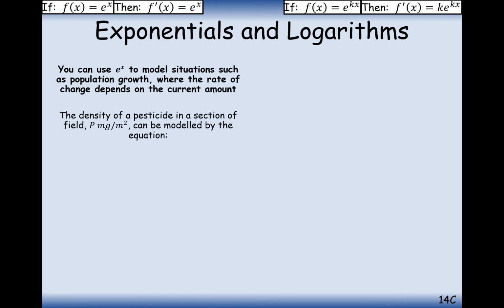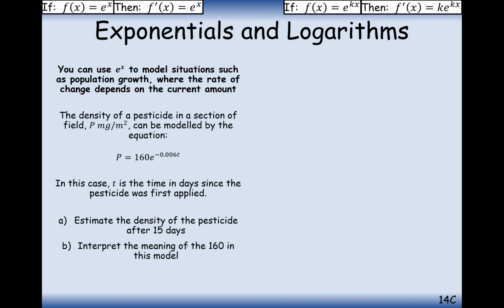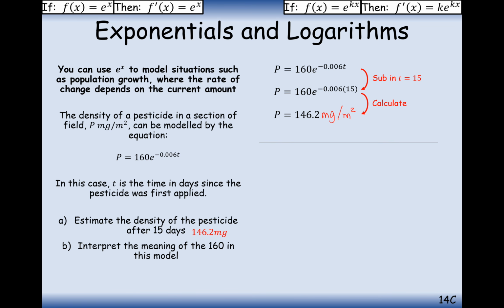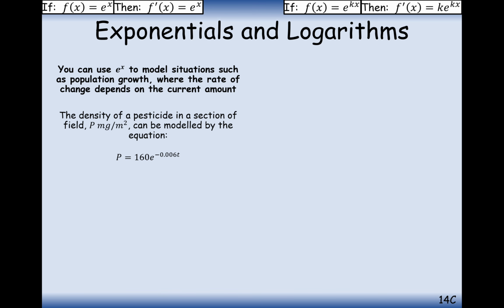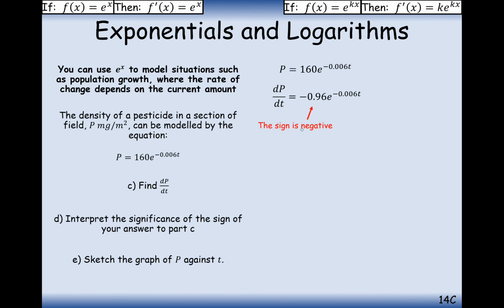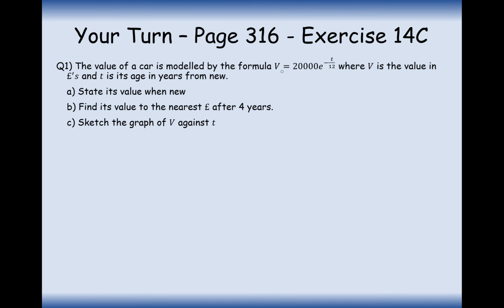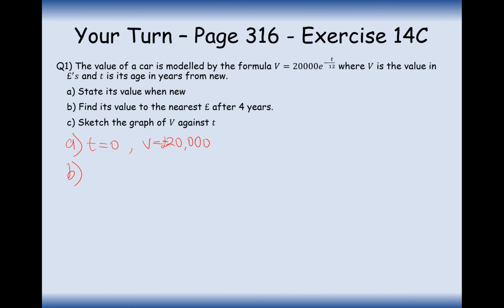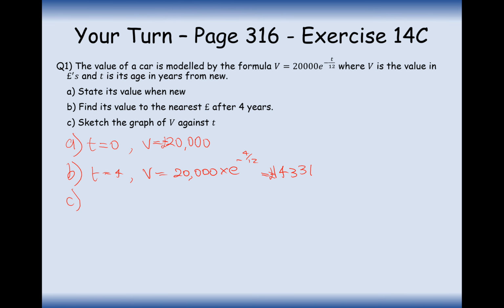AS Maths - Pure - Modelling with Exponential Functions